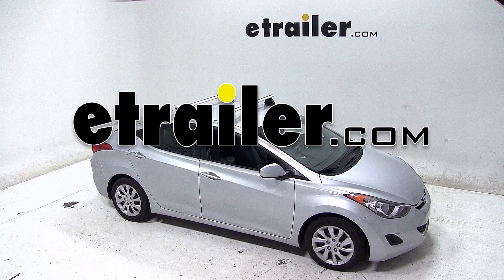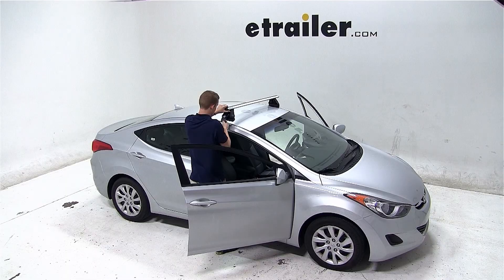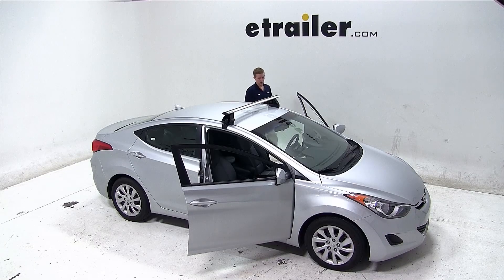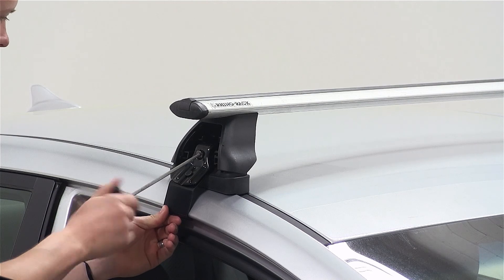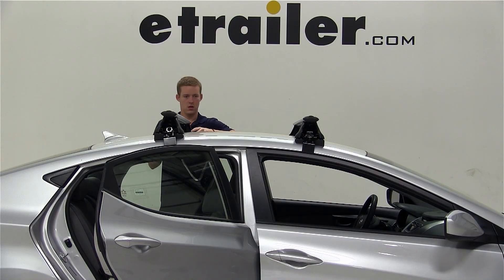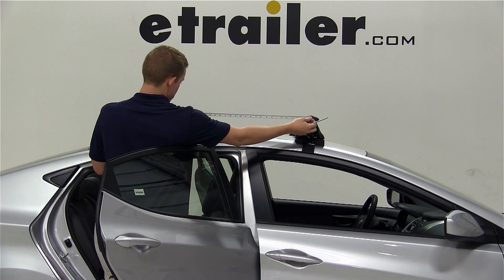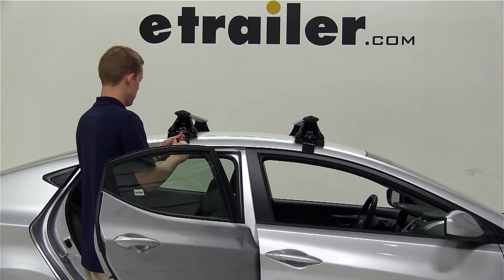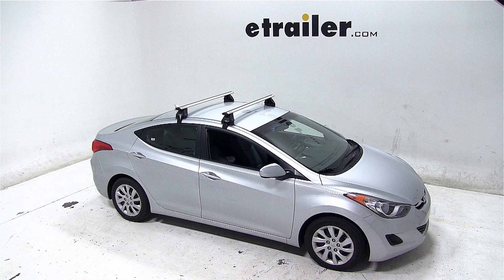etrailer | Rhino-Rack Aero Roof Rack Installation - 2013 Hyundai Elantra DA126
Today on our 2013 Hyundai Elantra we'll be test fitting the Rhino Rack 2500 Series Roof Rack, part numbers da126, and dk301.  Now with our crossbars and feet already assembled according to the included instructions, we'll begin our test fit by first placing the front crossbar onto the front of the vehicle.  We'll then measure from the center of the door jamb to the center of the foot, and this measurement will be 310 millimeters which converts to 31 centimeters.  We'll measure this on both the passenger and driver side of the vehicle ensuring that the crossbar is perpendicular and the rubber pads on the bottom of the feet contour to the vehicle correctly.  Once we've established this position onto our Elantra, we'll then use the included tensioning Allen key to tighten down the black bolts on the inside of the tower.  Once we've done this for both sets of bolts, we're ready to load up our rear crossbar.

We'll now place our rear crossbar onto the rear of the vehicle and measure our crossbar spread.  The crossbar spread is the measurement from the center of the front crossbar to the center of the rear crossbar, and this measurement is 650 millimeters which converts to 65 centimeters.  Now the crossbar spread is important when choosing after-market accessories.  We'll measure the crossbar spread on both the passenger and driver side of the vehicle ensuring that the crossbars are parallel to each other and perpendicular to the vehicle also making sure that the rubber pads on the bottom of the feet contour to the vehicle correctly.  Now that we have this position, we'll again use the included Allen key to tighten down the black bolts securing the rear crossbar to the vehicle.

And that completes today's test fit for the Rhino Rack 2500 Series Roof Rack system, part numbers da126 and dk301 on our 2013 Hyundai Elantra.